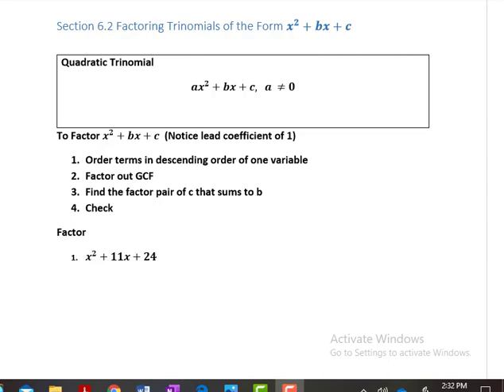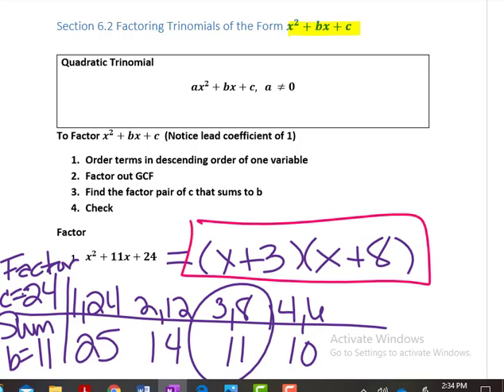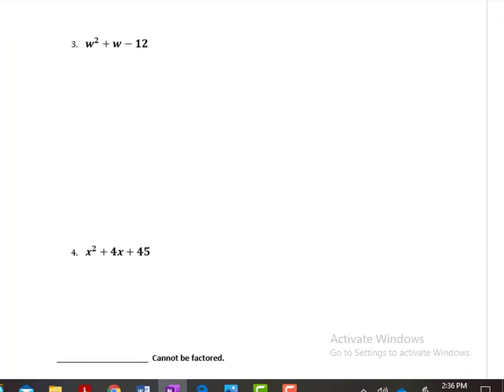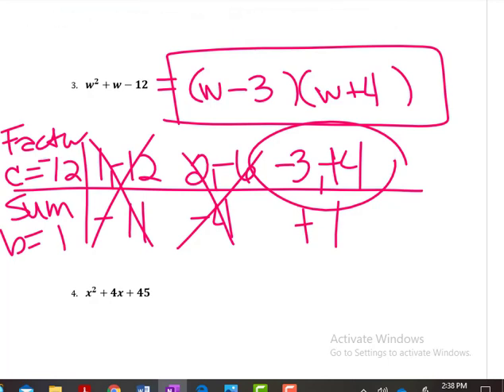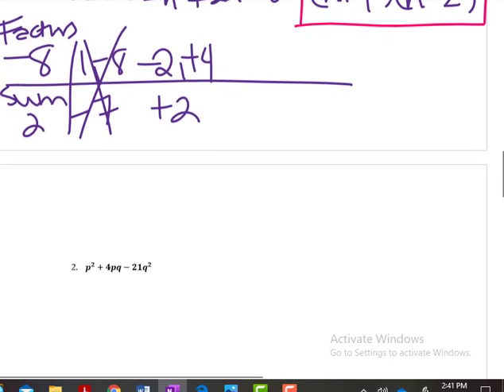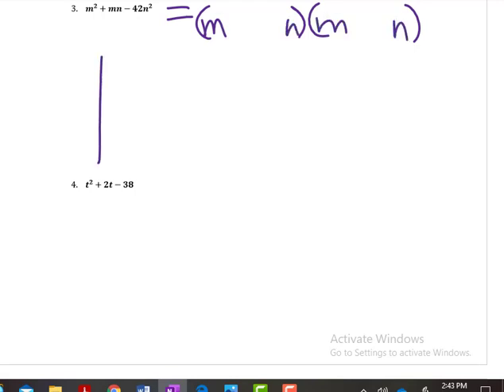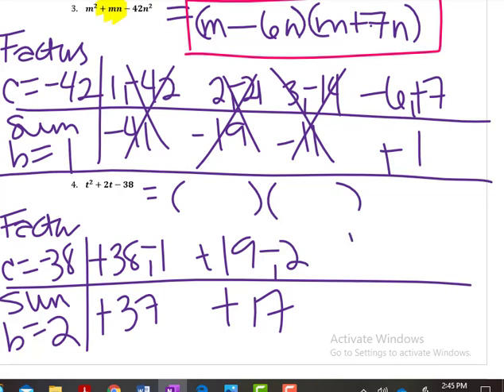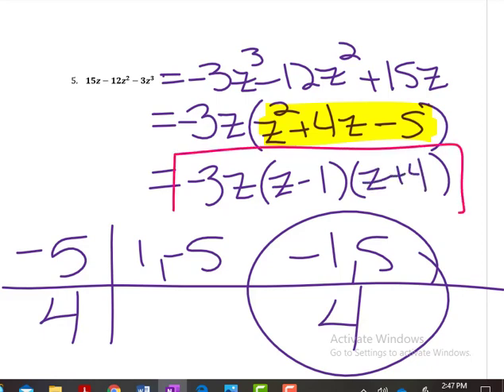MATH 0240 Sectio 6-2